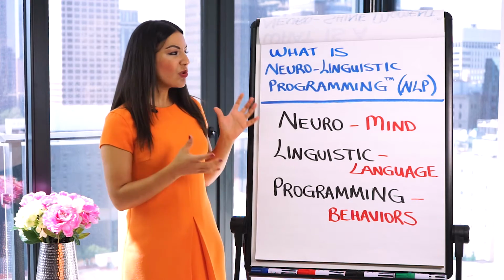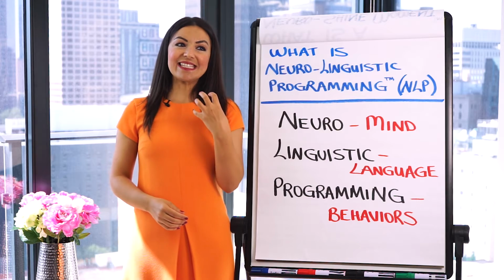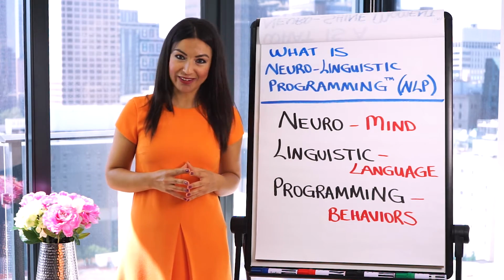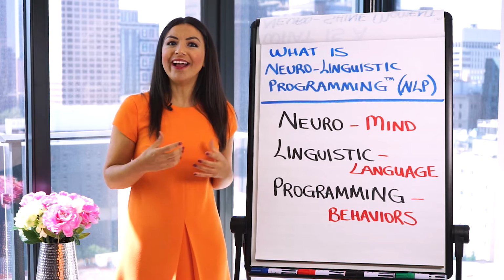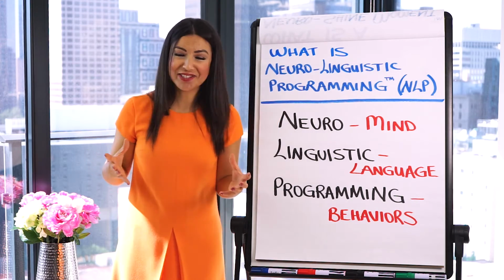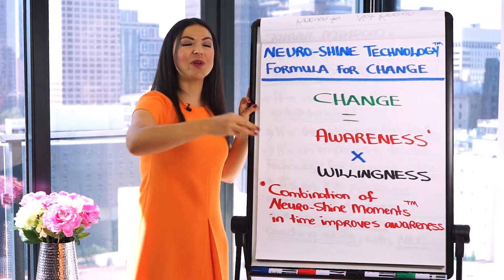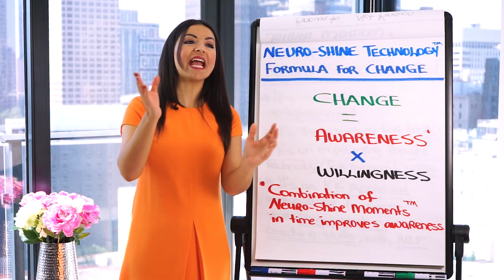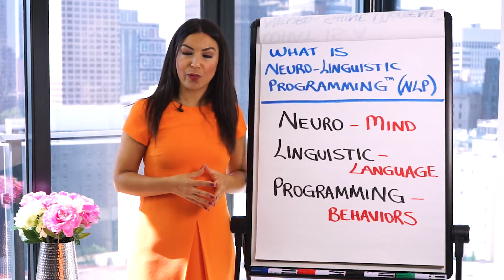What Is Neuro-Linguistic Programming™?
Neuro-Linguistic Programming™ is by far the most fascinating study of the structure of our thoughts, language and behaviors. When you study NLP, you study yourself. And as you learn more about how your thoughts and language dictate your reality, you become even more addicted to mastering the powerful mindset principles and the perspective shifting communication strategies of NLP.

I'm truly looking forward to helping you master your thoughts and communicate your loving heart with your beautiful, positive, grateful and faithful Shiny Mind.

Because the world needs us, more than ever before to make it a better place. And for that, we'll all need more LOVE and our SHINY MINDS.

With love ❤️

Shiny Unsal